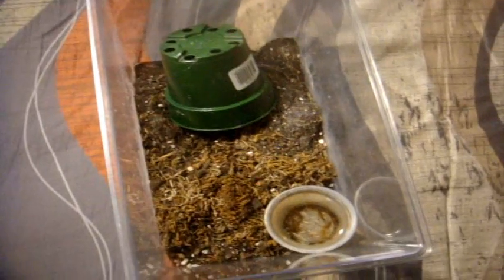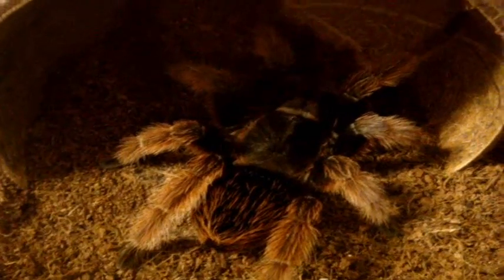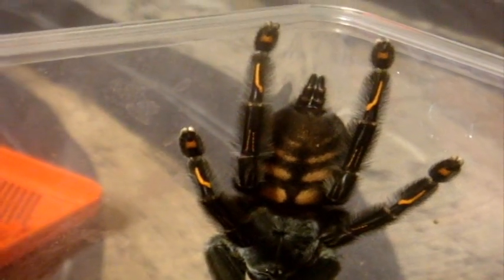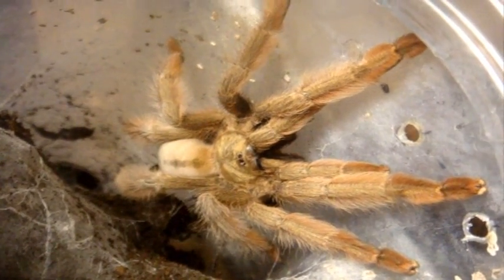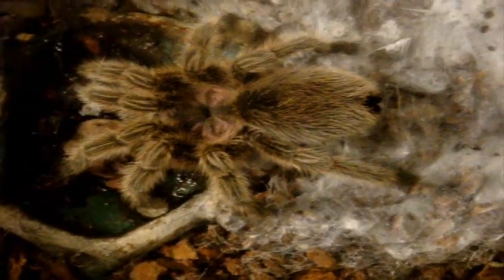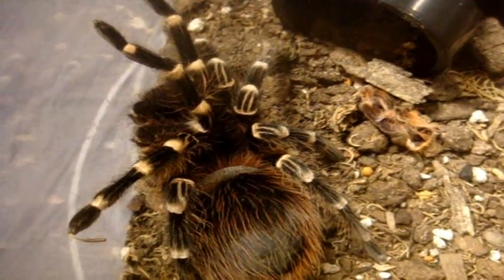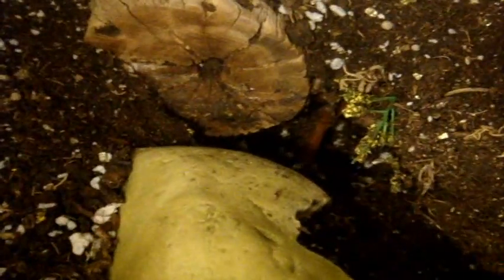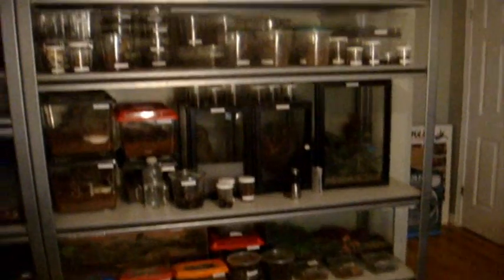Arachnotour November 2011 - Part 1 of 3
In this tour rather than simply showing you the Ts, I decide to throw in some info about when I got them as well as to give you their individual temperaments after working with them.    Here are the first 47 on the left side of the T room